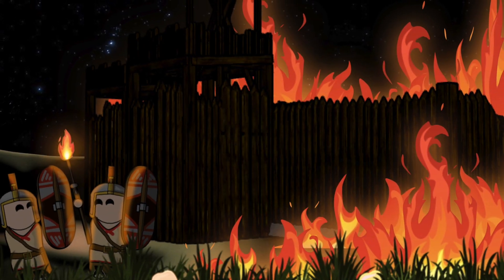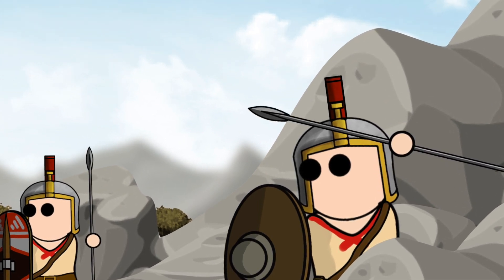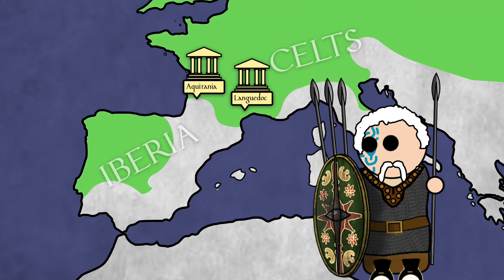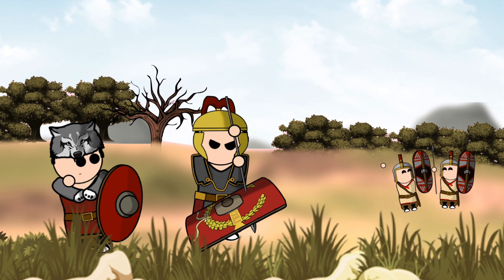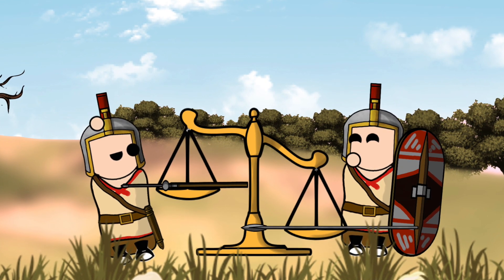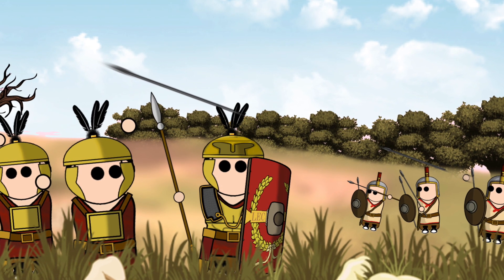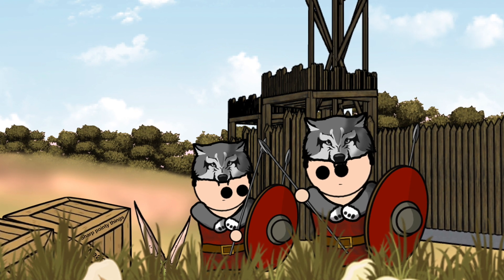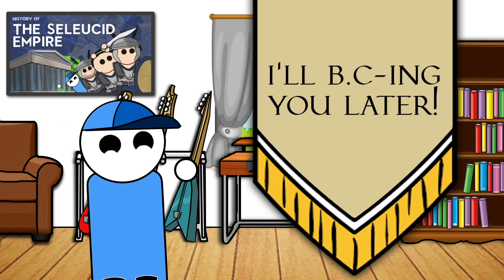Historical Weapons : The Soliferrum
Historical Weapons,Ancient Weapons,The Soliferrum,Ancient Spain,Ancient Iberia,Animated History,Weapons and Armour,Spain,History of Spain